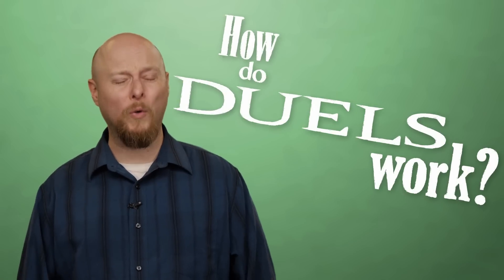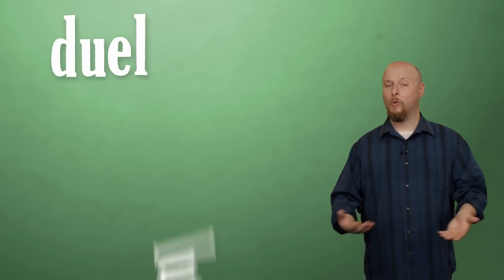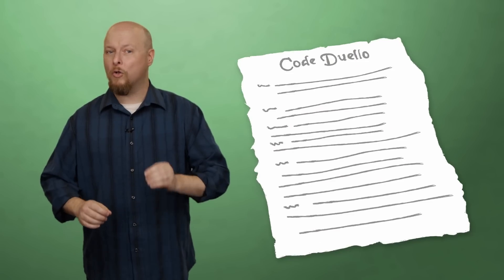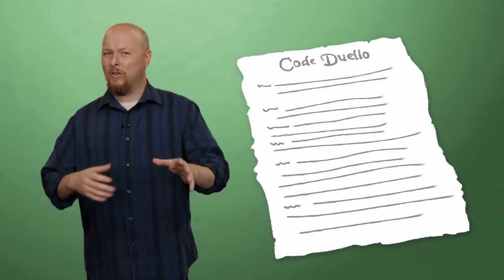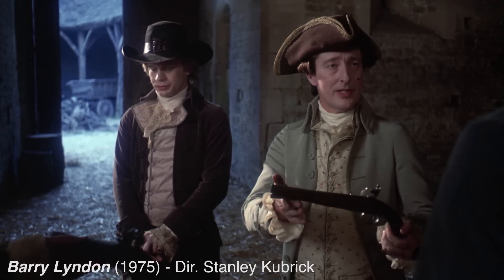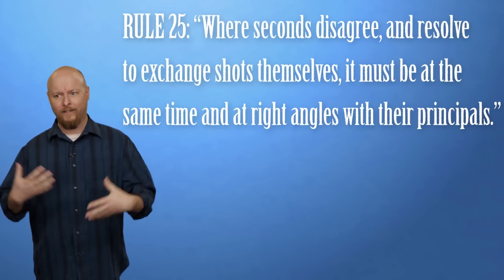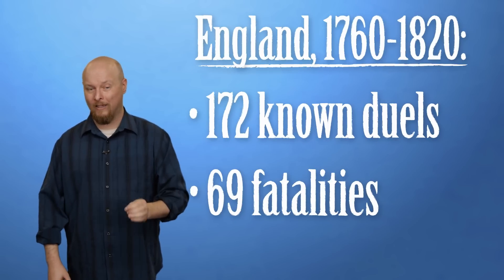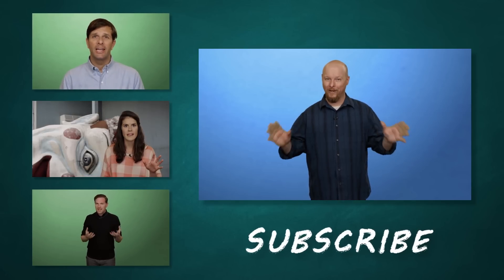How Does A Duel Work?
Has someone impeached your honor? Achieve satisfaction through dueling by following these easy steps!

Hi. I’m Jonathan Strickland. This is BrainStuff. Today’s question: How do duels work?

The English word “duel” seems to come from cramming together the Latin words “duo-“, meaning “two”, and “bellum”, meaning war. “Duellum,” or eventually, just “duel.”

So a duel is combat between two people.

The duel of honor was a specific cultural practice taking place mostly in Europe and the Americas, starting around the Renaissance and fizzling out in the early 20th century.

There’s no one list of universal rules, but there were some especially popular guides -- for example, the Irish Code Duello of 1777. Let’s see how a duel according to the Code Duello might go down.

First off – who would duel? There were some notable exceptions, but most duels of honor took place between men of the aristocracy.

And what could cause a duel? Any insult to someone’s honor. Honor is a difficult concept to define succinctly, but it meant something like “a man’s reputation for respectability and aristocratic virtues.”

But whether someone had an affair with your wife or simply made harsh jest of your new powdered wig, honor was on the line. And according to the 1824 “British Code of Duel,” honorable men were not only expected to accept duels when challenged; they were expected to demand them when offended.

So: The offended party issues a formal challenge. Depending on the offense, the duel might be averted by an apology. If so, the two parties have to apologize for their offenses in the order they were committed.

But according to the Code Duello, some offenses to honor couldn’t be fixed by apology alone. So a personal insult, maybe. But a punch to the nose was a point of no return: You pretty much had to duel to repair your honor.

Duels could involve any number of weapons, usually chosen by the person being challenged. In France in 1843 two men reportedly dueled to the death with billiard balls – and yes, one of them was killed by a billiard ball straight to the face. But the two most common dueling weapons were, first, swords, and later, pistols.

The two dueling parties usually appointed “seconds.” These were like lieutenants. The seconds had the job of trying to resolve the conflict before it came to violence, and they were also responsible for preparing the duelists’ weapons.

You’d think from this arrangement that the seconds would tend to keep cool heads, but according to Rule 25 of the Code Duello, “Where seconds disagree, and resolve to exchange shots themselves, it must be at the same time and at right angles with their principals.”

"Principals" meaning duelists - not their own personal philosophies. And honestly, it ends up with a whole lot of people shooting at each other.

Many duels didn’t end in death. In fact, in England, between 1760 and 1820, there were 172 known duels (though probably plenty more that were off the books), but only 69 known fatalities from duels.

Often, duels using swords could be called off once at least one swordsman had been bloodied. And those who used pistols often intentionally fired wide of the target – though the Code Duello strictly prohibits “dumb shooting or firing in the air,” referring to such practices as “children’s play.” But despite this command, many duelists simply didn’t aim to kill.

Crazy duel fact from the 21st century: In 2002, an Iraqi official suggested that Saddam Hussein and George W. Bush could avoid an all-out war if they settled their differences through a one-on-one duel on neutral territory. The White House declined the challenge.